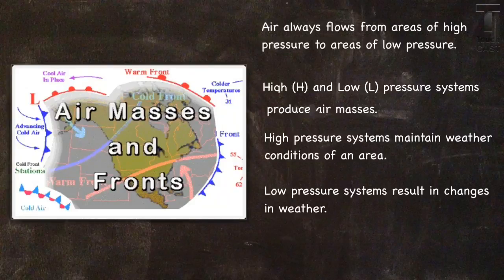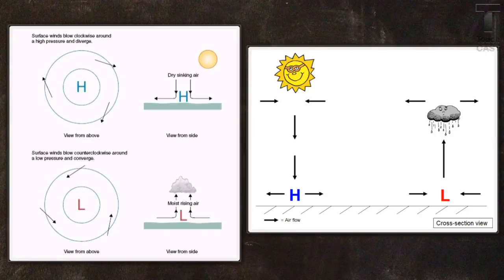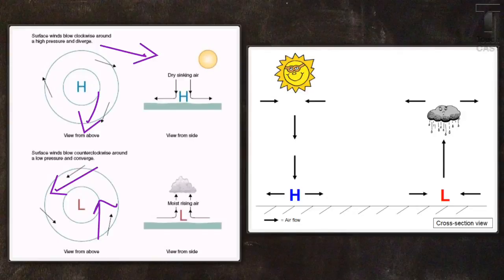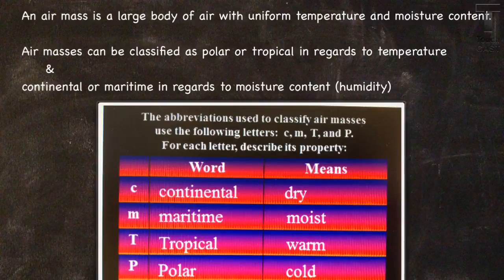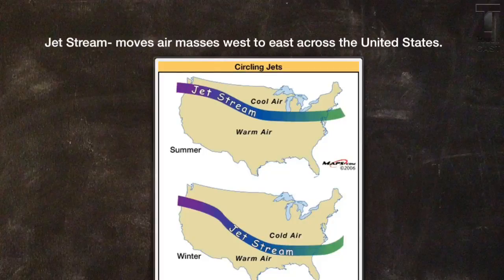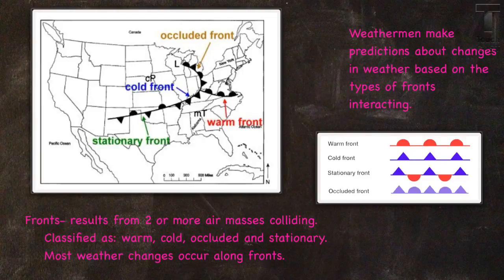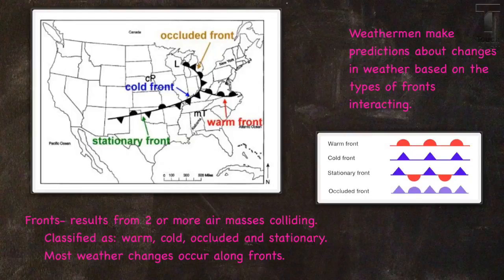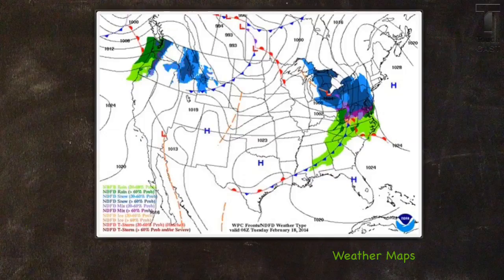air masses, fronts and weather maps 2